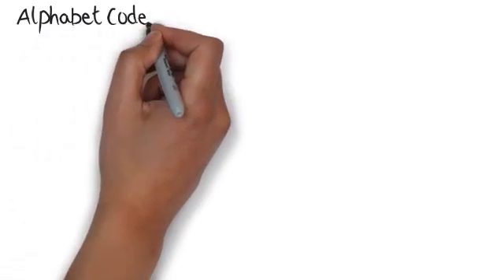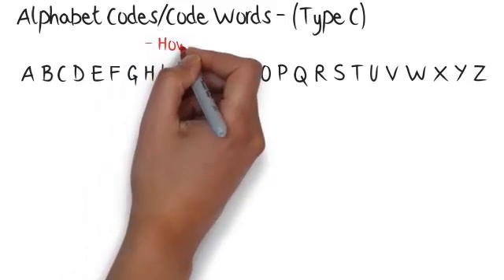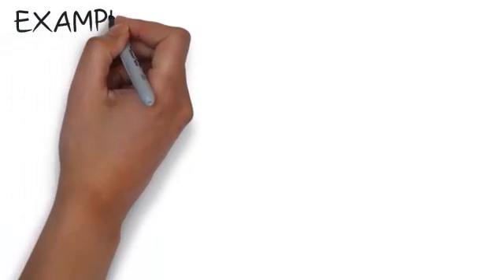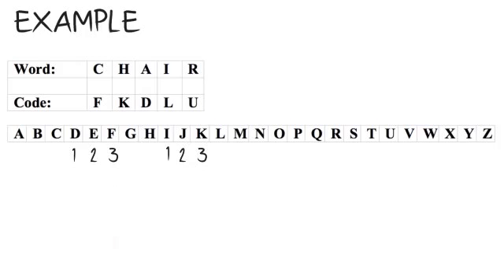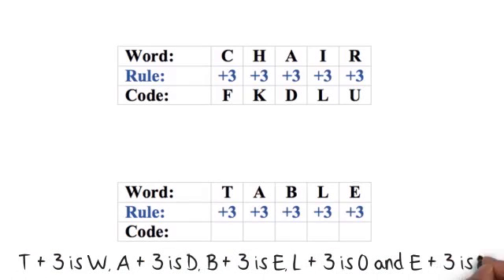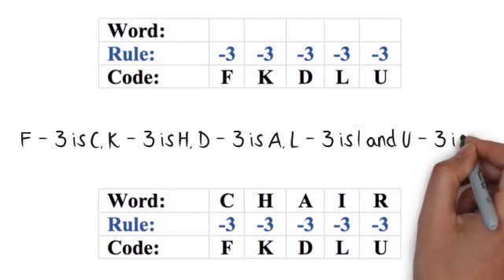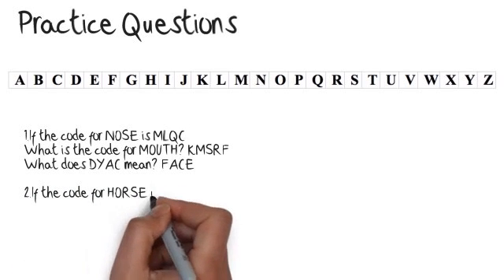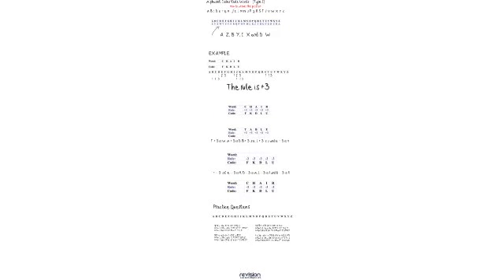11 Plus - Alphabet Codes / Code Words (Type C): Eleven Plus Exam Tips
11 Plus - Alphabet Codes / Code Words (Type C): Eleven Plus Exam Tips

Get Unlimited 11 Plus Tutor Videos & 11 Plus Online Revision

With this type of question you are normally given the alphabet to help you but sometimes you won't be. If there isn't an alphabet on your test paper, write one down to help you with these questions.

For these questions you can use the alphabet to work out the code that has been used, and then use this code to read another word.

Each question will have one word and the coded version of that word. Using these two words you need to work out the link between the letters of the word and the letters of the code. After you have the link between the word and the code, the question will ask you to code another word using the same method or decode a word to find the original.

How to answer the question

You should write down the code underneath the word with space in between for the rule. Then look at the alphabet and see if you can see any patterns that appears between the letters of the word and the letters of the code.

Sometimes in these questions, the pattern will be that the alphabet has been mirrored. The easiest way to solve this code is to write the alphabet backwards underneath the normal alphabet.